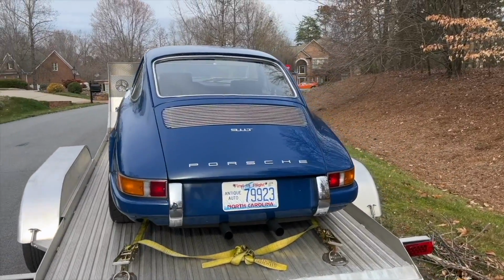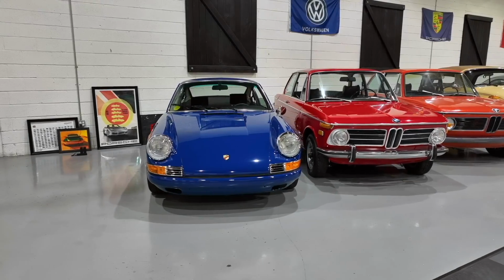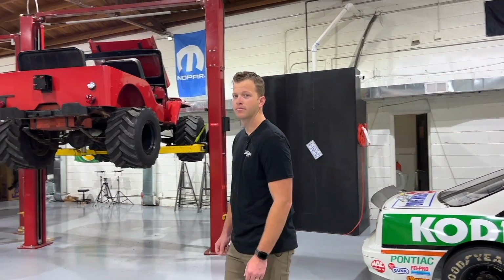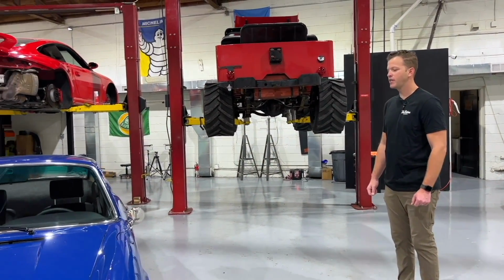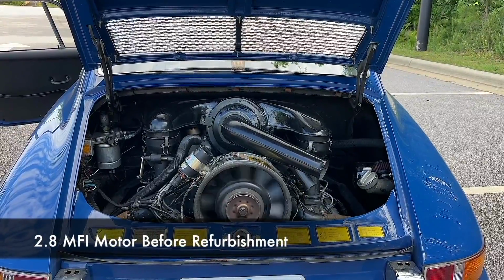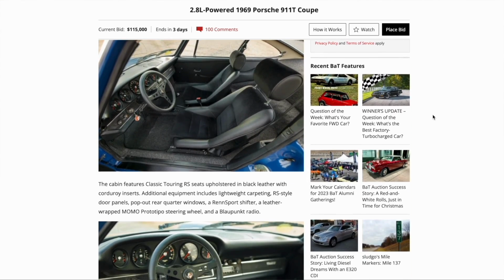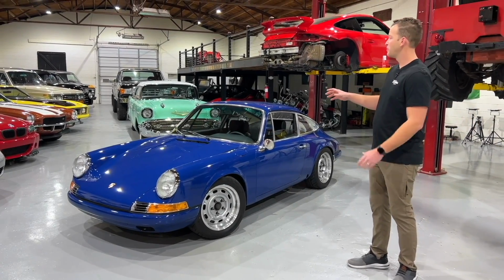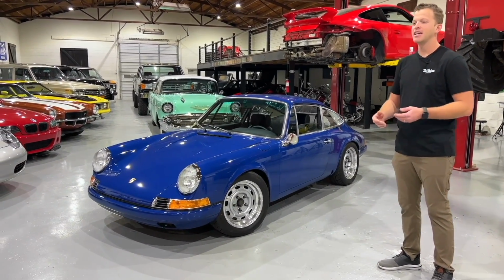Best Practices for Selling a Car on Bring-A-Trailer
Here's how to maximize your auction when selling a car on Bring-A-Trailer.

In the Porsche world, Bring-A-Trailer auction results are a constant topic of conversation.  Porsche owners (as well as owners of other classic cars) are always talking about selling a car on Bring-A-Trailer yet many never pull the trigger.

Why is that?  Perhaps some of you out there simply aren't in the know about the best way to manage selling a car on Bring-A-Trailer.

In this video you'll learn:

- How to correctly submit a listing to Bring-A-Trailer for consideration
- The right way to open your auction in the comments
- Tips for making sure incorrect commenters don't tank your auction
- Best practices for photo shoots when selling a car on Bring-A-Trailer

0:00 Start
1:38 Why I hired someone to help me run my auction
2:21 Interview with the owner of The Patina Group
2:33 Step 1 of selling a car on Bring-A-Trailer - thorough inspection
2:50 Photography tips for highlighting your car in the best light
3:04 Step by step process for submitting your car
4:00 Insight on going back and forth with BaT on the listing language
4:39 How to successfully open up your auction when selling a car on Bring-A-Trailer
5:10 Sample best-practice seller comment
7:30 The best and worst part of selling a car on Bring-A-Trailer

Items I Use To Make These Videos Happen:

Sony a7iii mirrorless camera
DJI Drone
GoPro Hero 10 Tentacle Sync Microphones KILLER mics

Porsche 911's I currently own or have owned:
- 1969 Porsche 911T Hot Rod in Ossi Blue (sold) - 1976 Porsche 911S in Ice Green Metallic
- 1977 Porsche 924 Martini Edition Safari Car
- 1986 Porsche 911 Carrera in guards red (SOLD) - 1992 Porsche 911 964 in Amazon Green metallic (SOLD)
- 1995 Porsche 911 993 Coupe in polar silver
- 1995 Porsche 911 993 in Grand Prix White
- 2007 Porsche 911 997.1 Turbo in guards red (SOLD)
- 2009 Porsche 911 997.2 C4S PDK (SOLD)
- 2014 Porsche Cayman S
- 2016 Porsche Cayman GT4
- 2016 Porsche Boxster Spyder
- 2017 Porsche 911 Carrera S